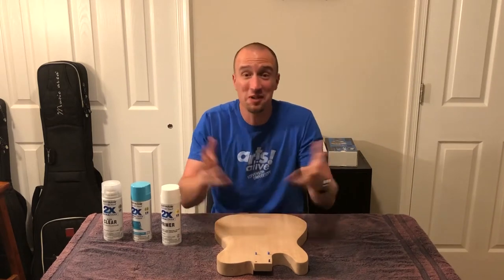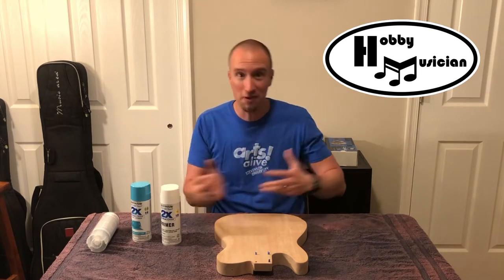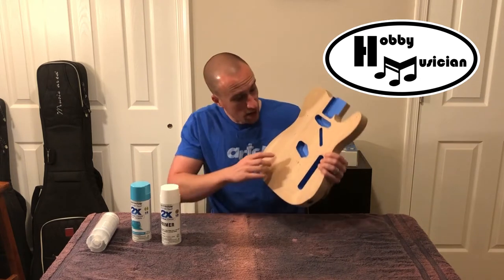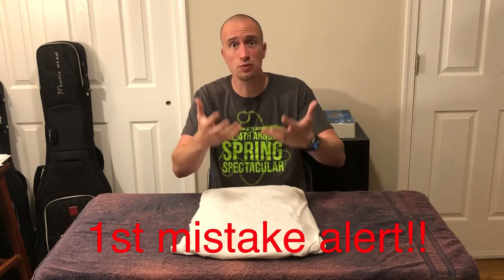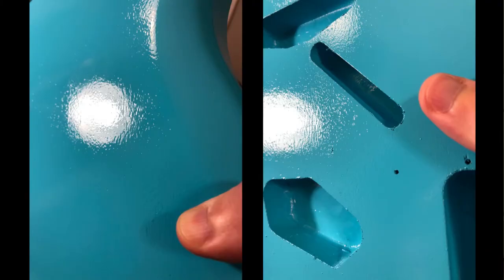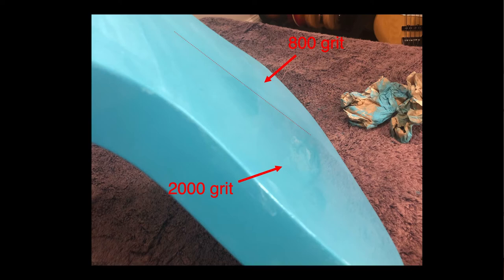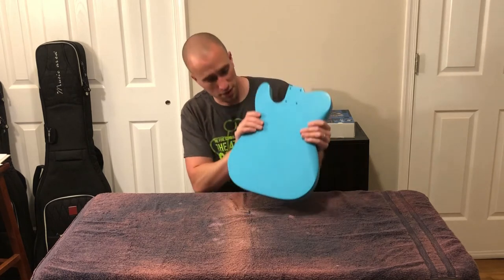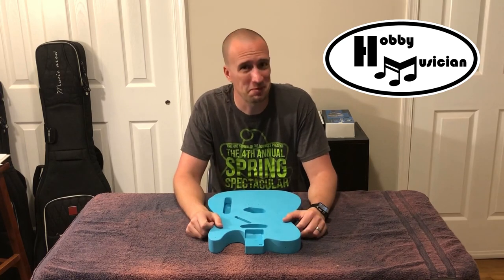S2E4: Telecaster Build 3 - Painting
Want to check out the items from this video??
Rustoleum 2X Spray Paint
Rustoleum 2X Gloss spray
Painter's tape (blue)

    In this third episode of our guitar kit building mini series, we will be prepping the guitar body for paint, doing the painting itself, then finishing it off with a sanding process that will prepare it for the next phase (decals!).
     Overall, preparing a guitar kit body for painting largely depends on the kit you buy in the first place.  Some companies do more or less when it comes to sanding/finishing, as well as different types of wood can be easier/harder to prepare.  In my case, the guitar kit I chose had a simple, unfinished body that was only preliminarily sanded.  I had to go over the entire thing with progressively finer sand paper, until I ended up at 400 grit, before I began painting.
    Since I don’t have access to high-end paint sprayers, I decided to just use spray paint cans that I picked up at a hardware store.  Although pretty basic, using spray cans can still give you amazing results if you do the right sanding steps afterward.  I started with a couple coats of a flat white primer because I knew that would help the color coat (a gorgeous, retro shade of blue…) stand out the best.
    Anytime you try painting a guitar this way, you’re definitely going to need to let it DRY thoroughly.  Even spray paint can stay tacky for days after you apply it, especially if you put on multiple coats, and nothing hinders the final sanding process more than paint that isn’t completely dry!
    Finally, I’ll also talk you through some of the mistakes I made during the painting process.  The most important thing I learned was that I should have used a grain filler on the guitar kit body FIRST, to evenly fill and smooth all the small voids that naturally occur in pieces of wood.  If I had, I would have saved myself a few hours of additional sanding and even a week of drying time (from an avoidable second color coat…).  In any case, building a guitar from a kit certainly offers you the option of controlling exactly what the body ends up looking like.  As always, play on my friends, play on!

Equipment I used to make this video:
Garage Band (audio recording):